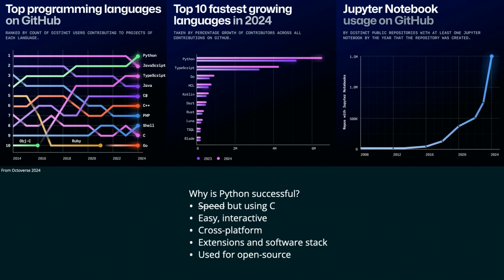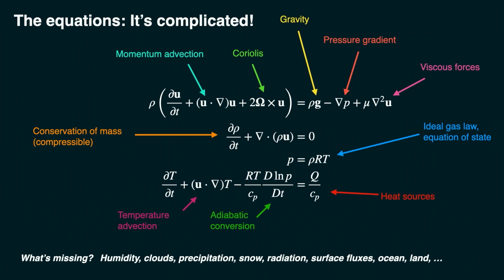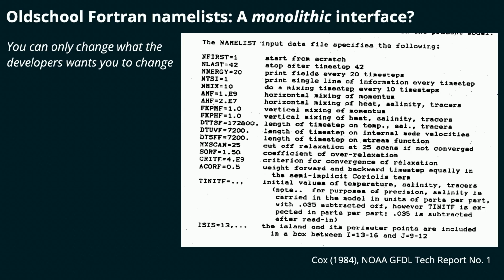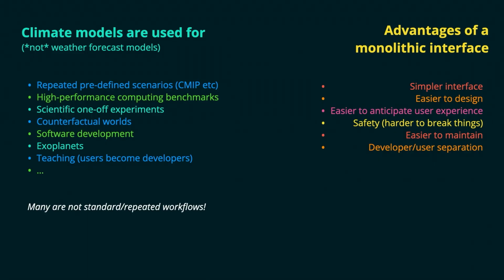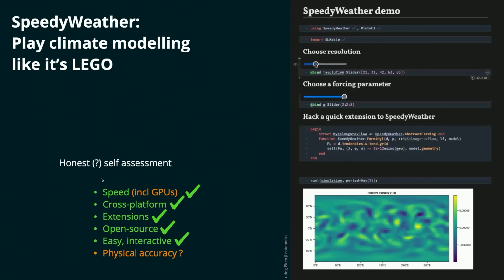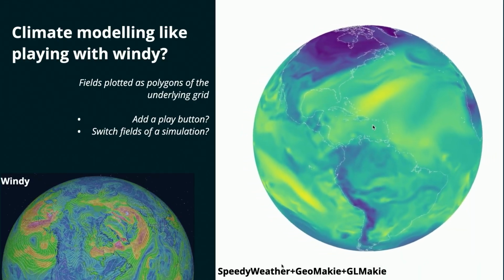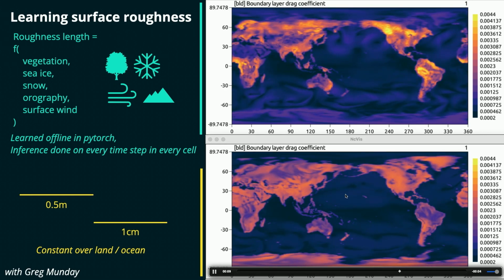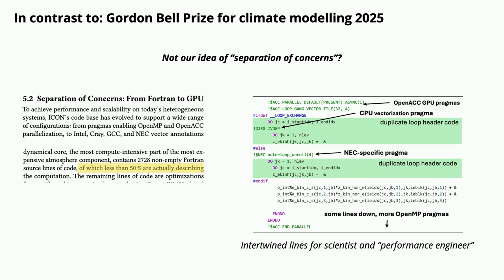Interactive Climate Modelling Milan Klöwer JuliaEO26